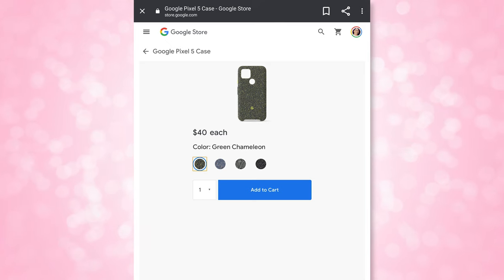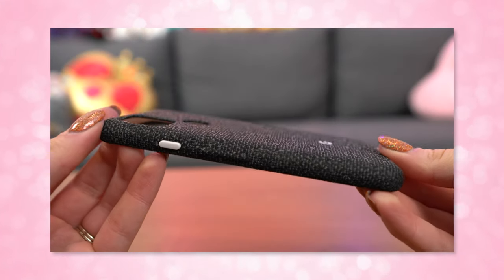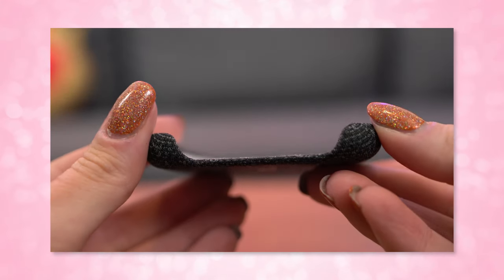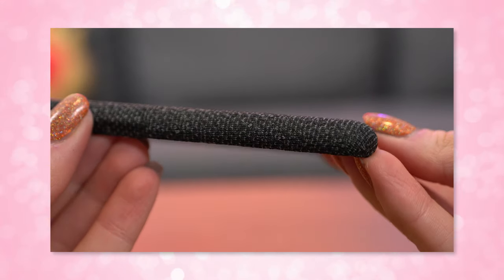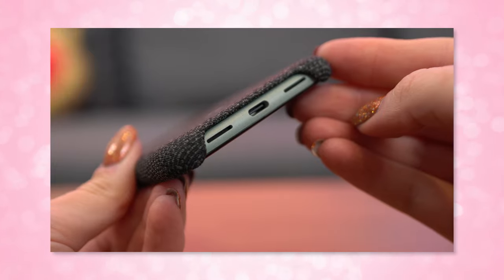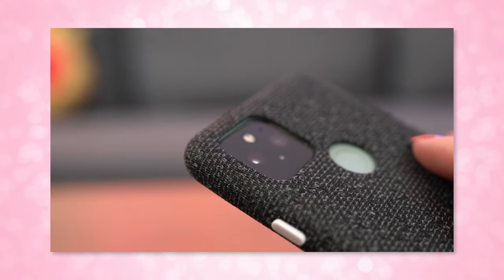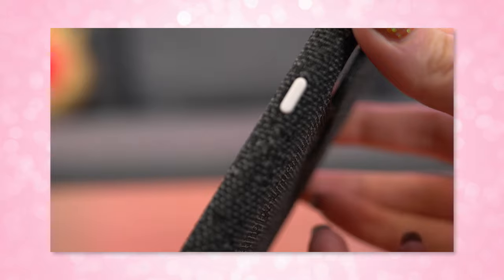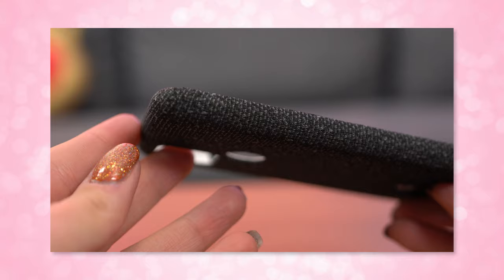Pixel 5 5G Fabric Case Review Pros and Cons - Basically Black + WiFi Pineapple Mk VII Giveaway!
The pros and cons of the new Pixel 5 5G Fabric Case in Basically Black! Thanks to teampixel for the giftfromgoogle!

Win a Wifi Pineapple Mark VII!

Mail ✈
SHANNON MORSE
558 CASTLE PINES PKWY UNIT B-4 #198
CASTLE PINES CO 80108
UNITED STATES